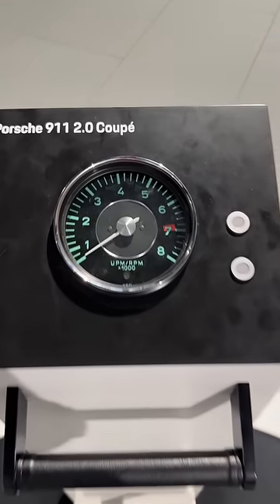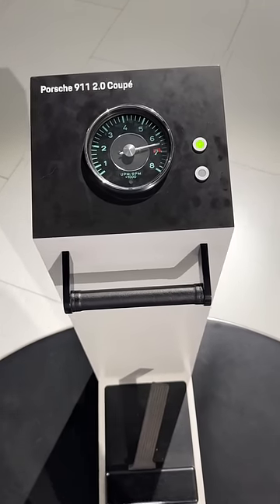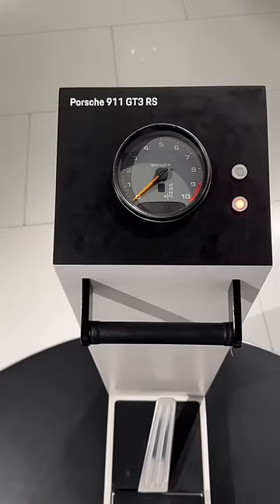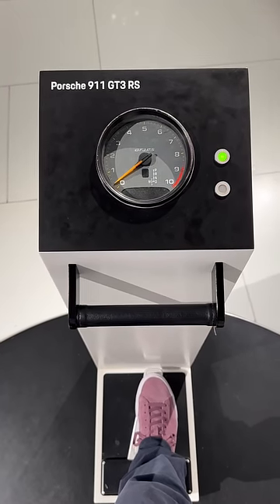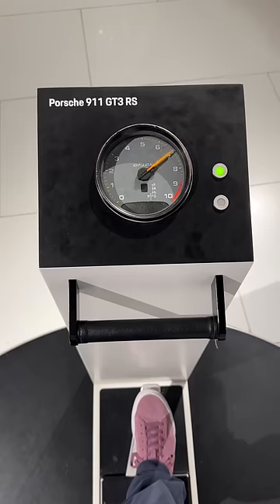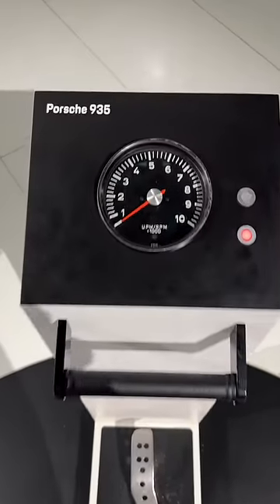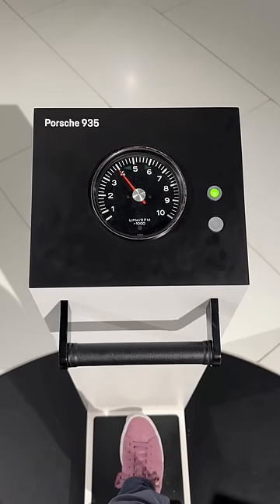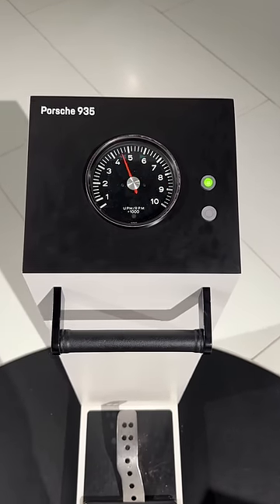Pick your passion!? ✅